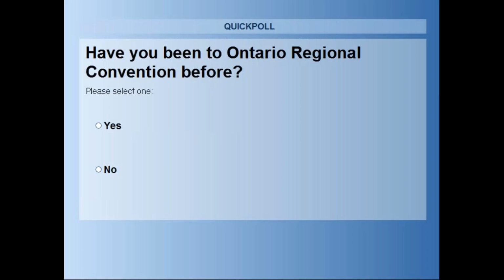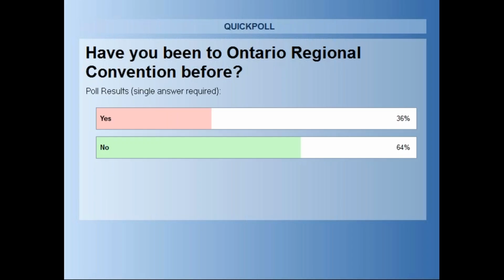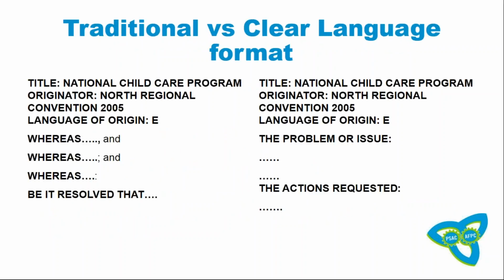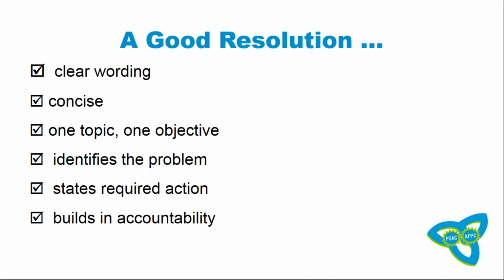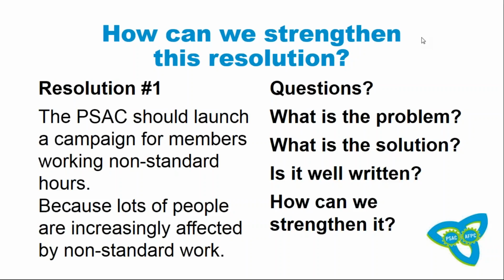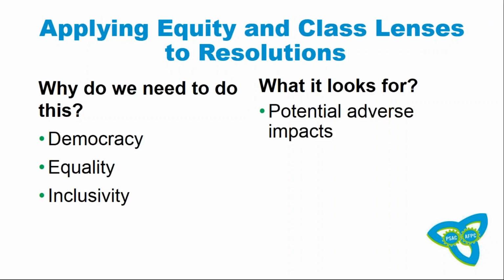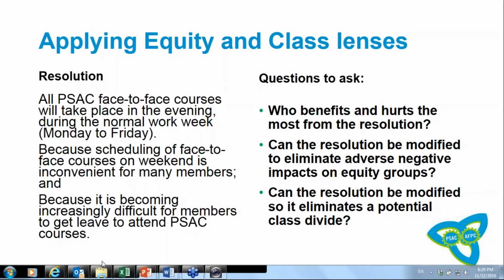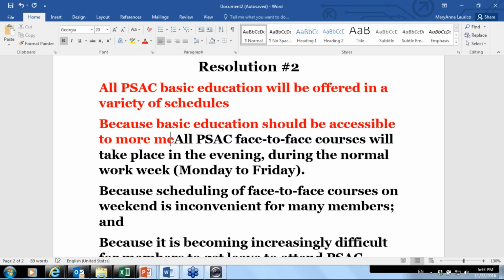2016 PSAC Ontario Resolution Writing Webinar